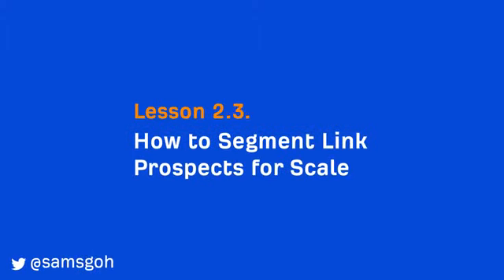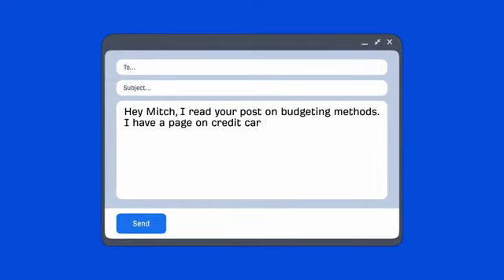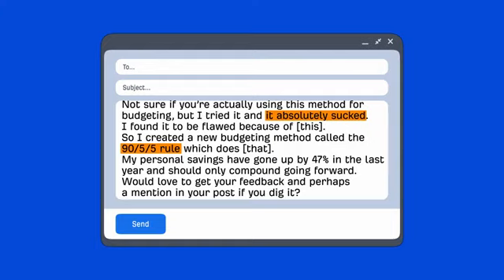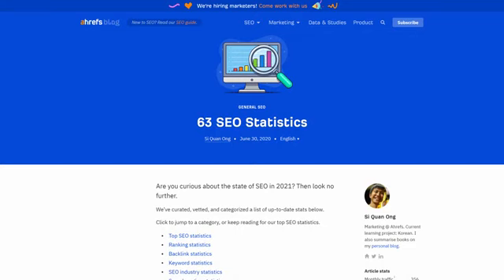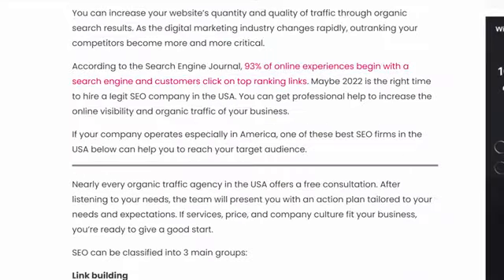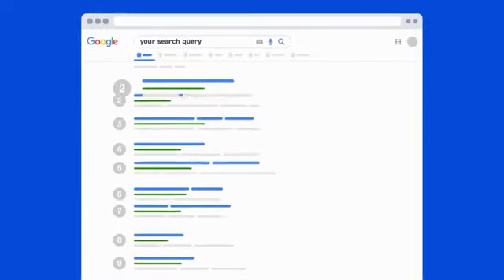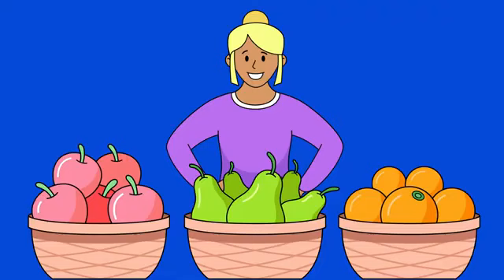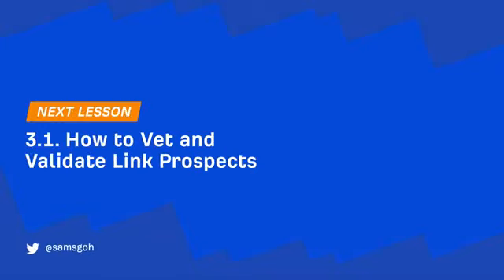How to Segment Link Prospects for Scale - 2.3. Link Building Course